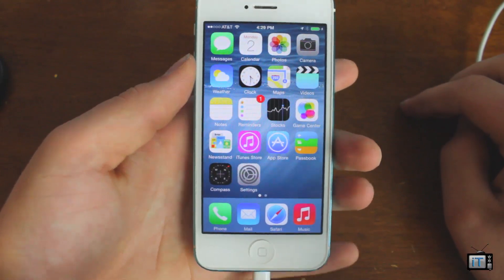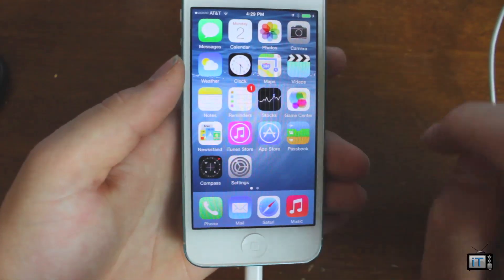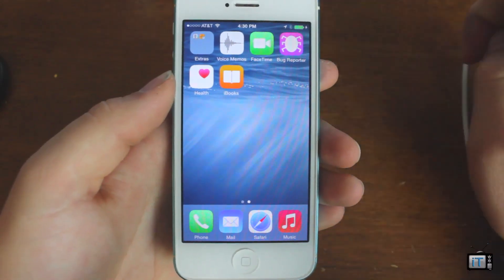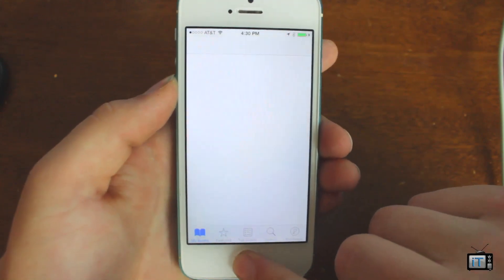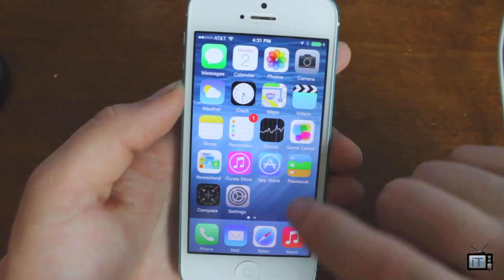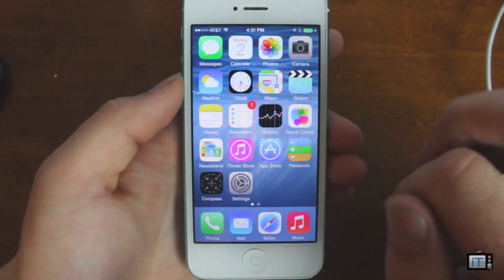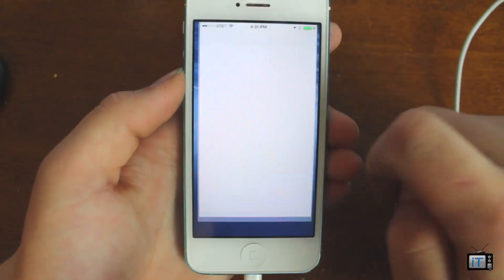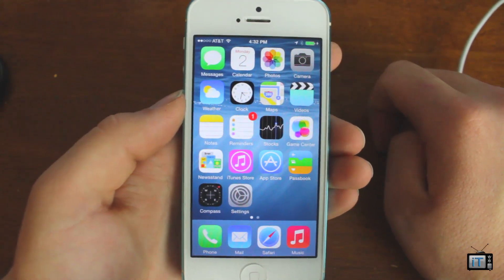iOS 8 First Look